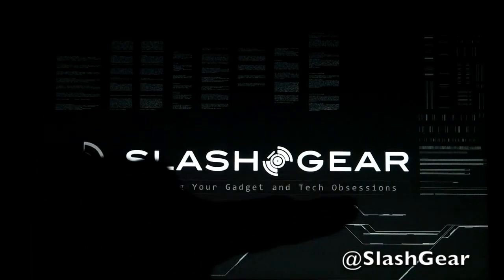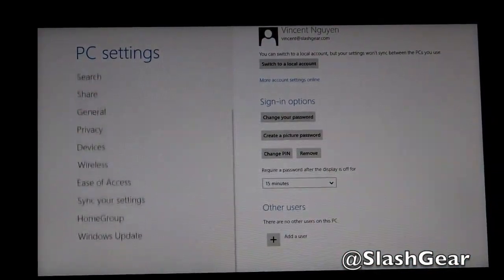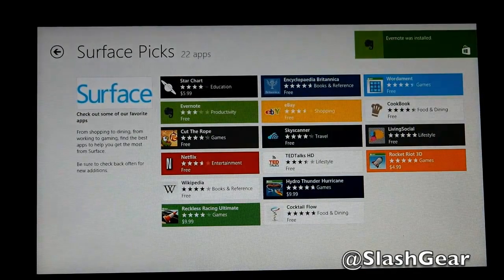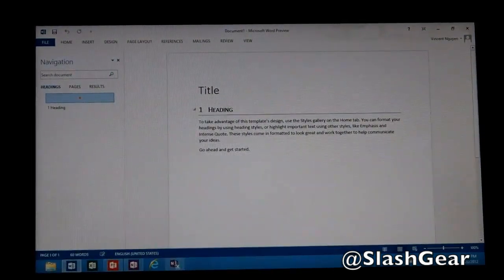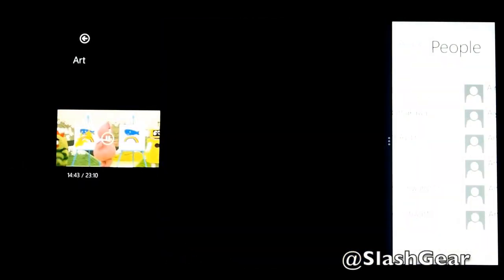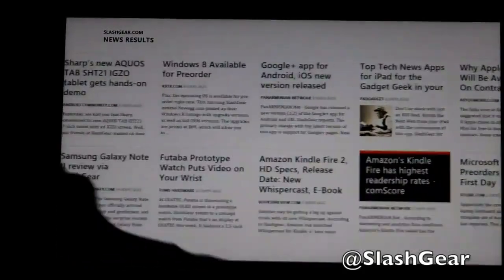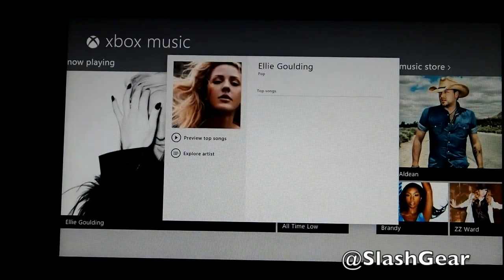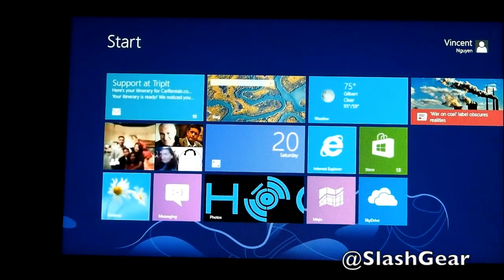Windows 8 RT on Surface RT walkthrough